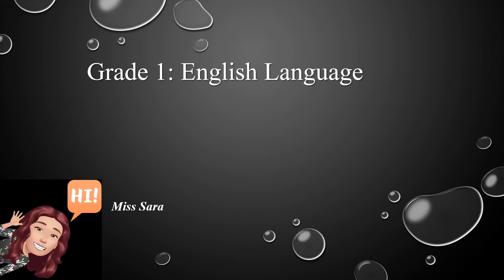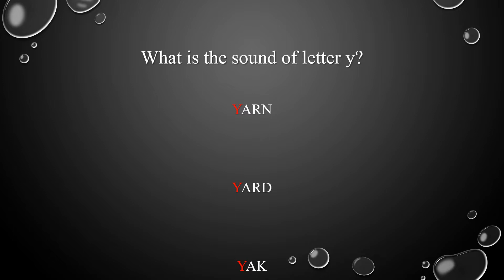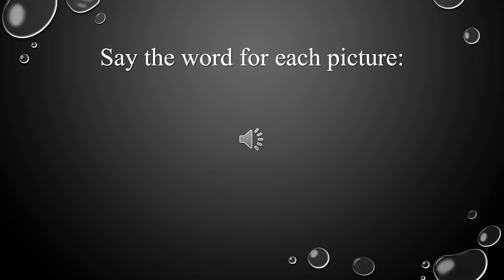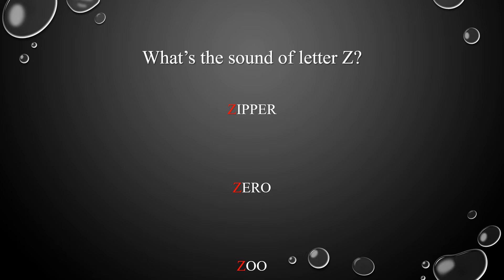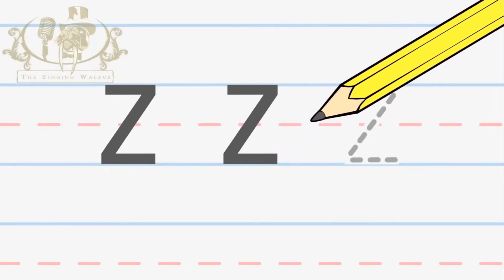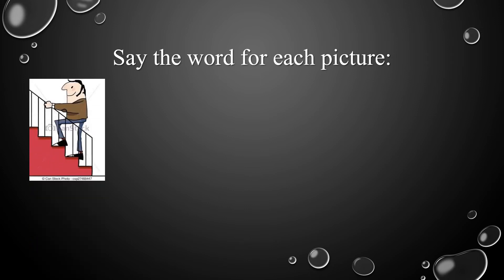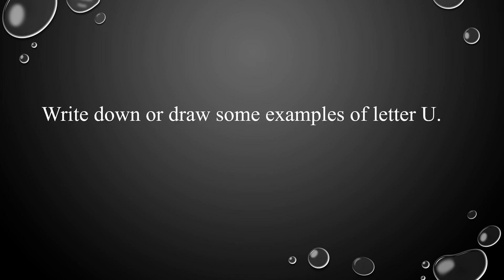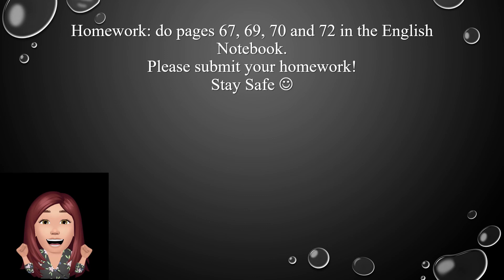Letters Y Z U